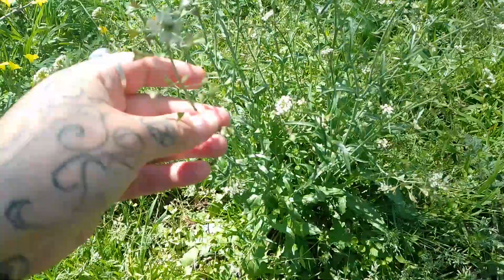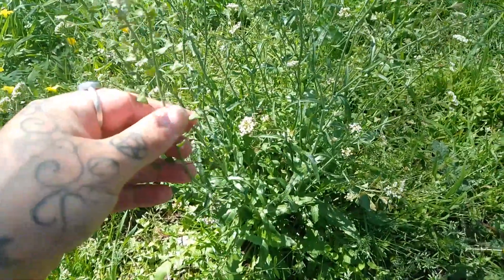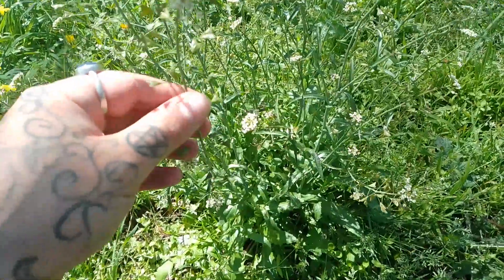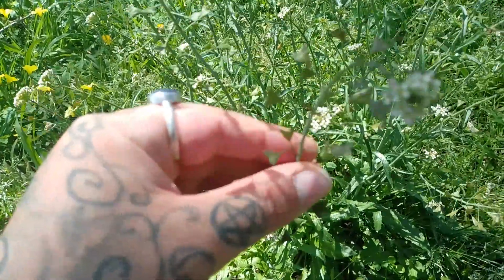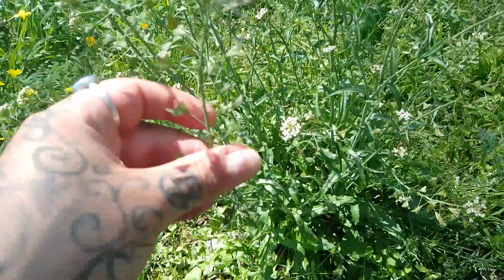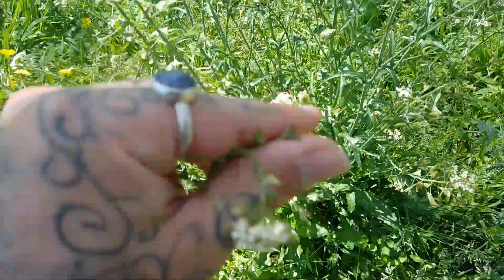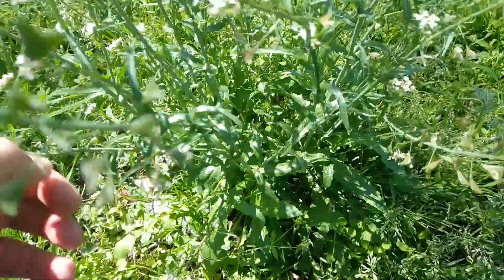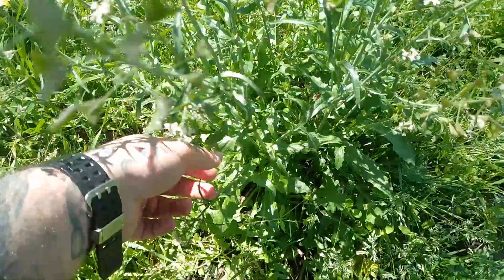The Best Plant For Stopping Bleeding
A discussion on the uses of the Capsella Bursa-Pastorus or the Shepards Purse and its properties.